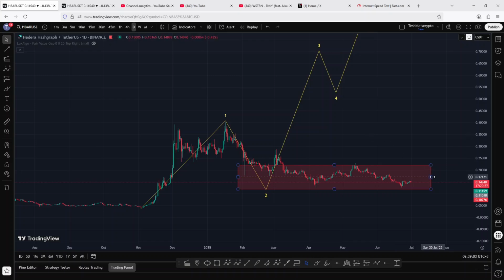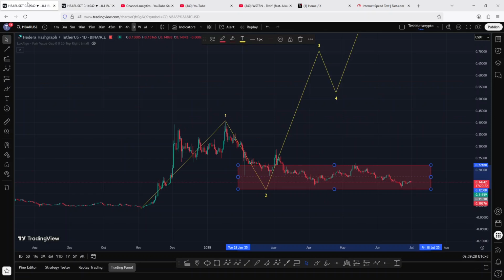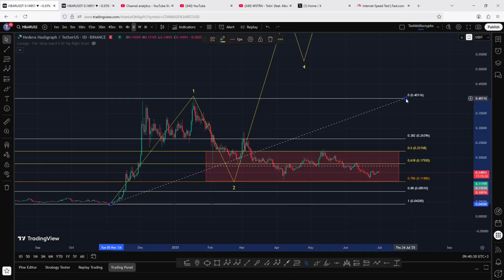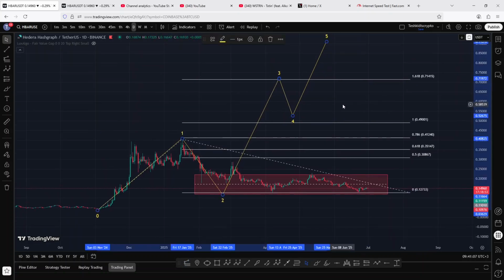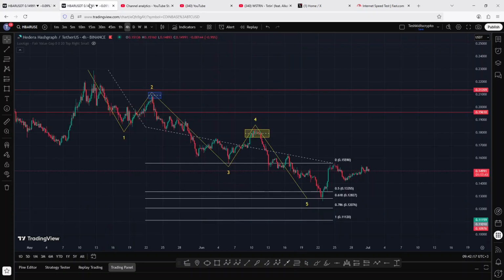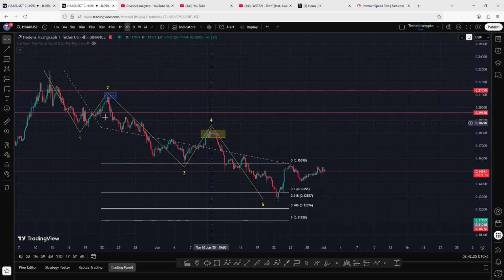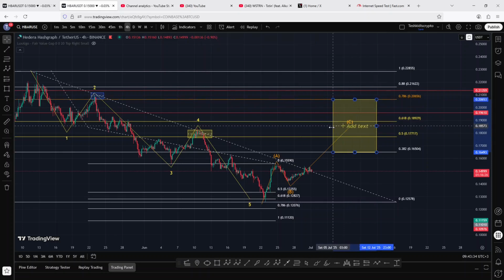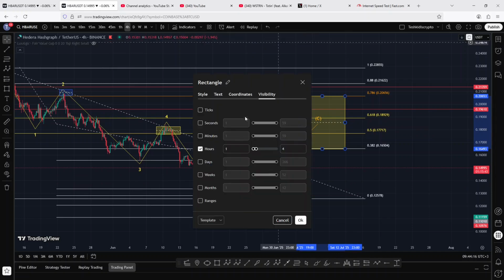🚨HBAR HOLDERS ACT NOW OR MISS OUT ON THIS [GET READY !!!]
Exchanges / Products

Follow Teshkid For More Alpha
👉Youtube Membership

📧In Case of any Queries Just Reach To Us:
Educational Materials